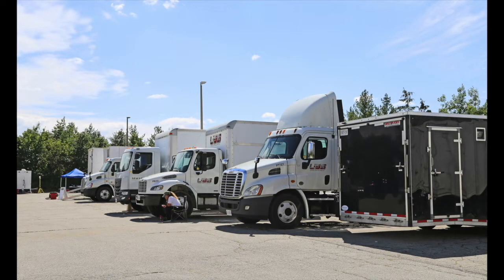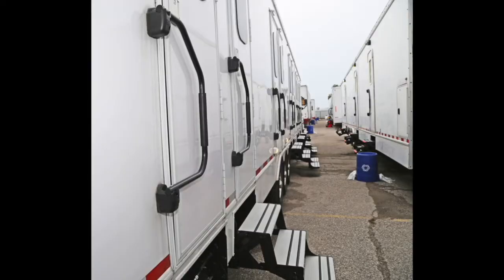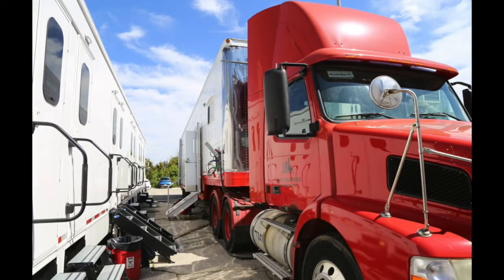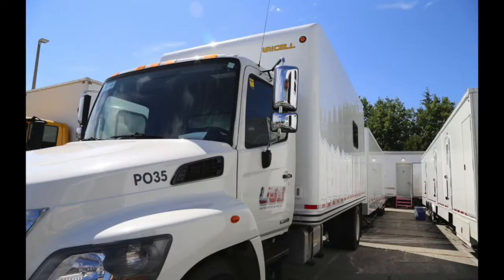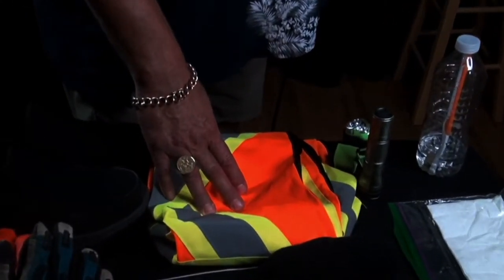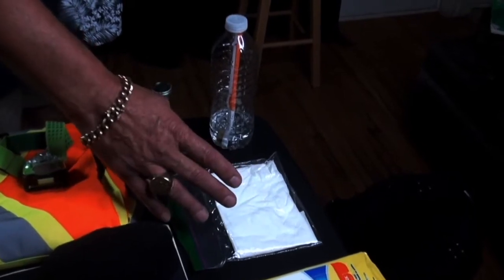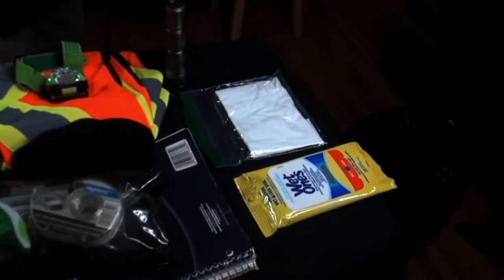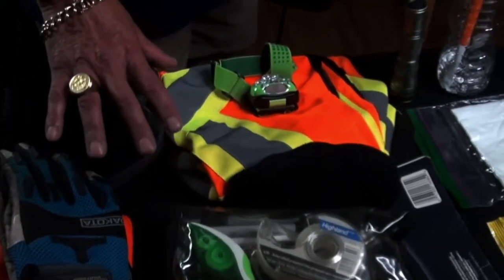Unit Movers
Part IV of a series of short clips by Canadian Brian Harney as he shares over 20 years of transportation experience adapting in snow, rain, and heat to provide efficient problem-solving for the professional film industry.